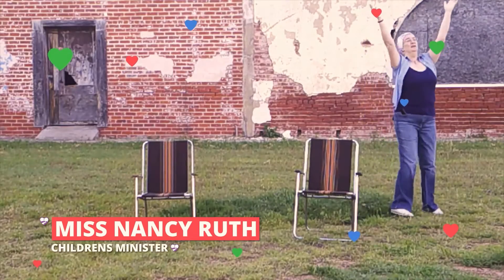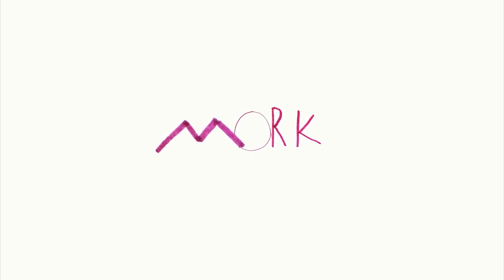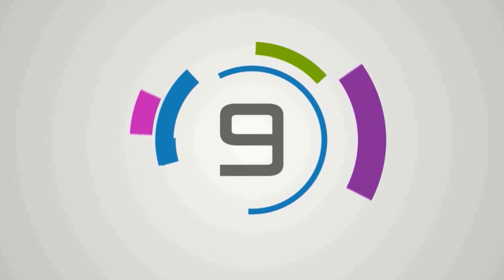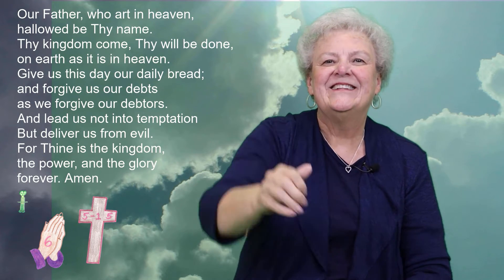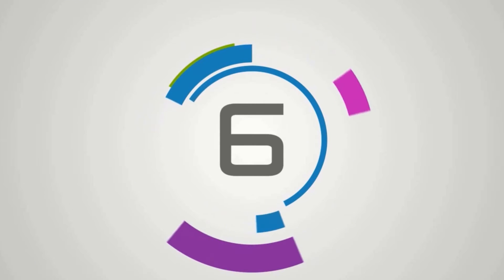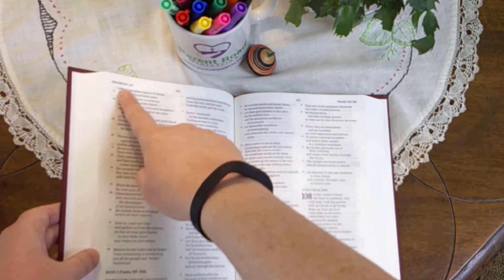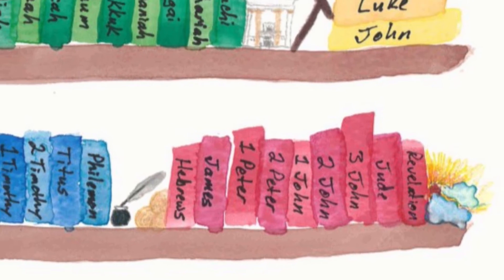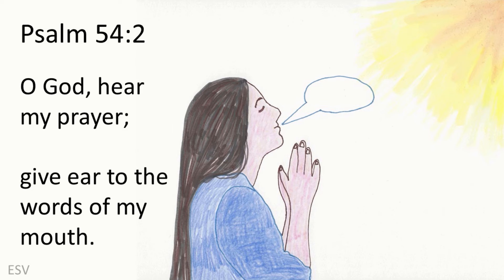Practice Bible Drill #8 (Sword Drill, Red Cycle, ESV)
BOOKS & FREEBIES

MUSIC & ANIMATION

BIBLE TRANSLATIONS

CSB verses are taken from The Christian Standard Bible. Used by permission.

ESV verses are taken from The Holy Bible, English Standard Version. ESV® Text Edition: 2016.

KJV verses are taken from the King James Bible. Public domain.